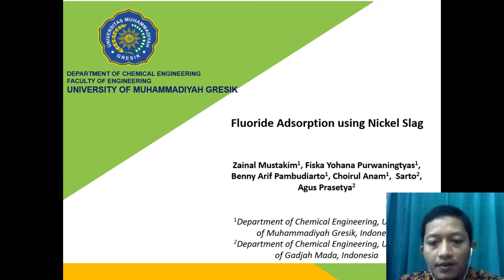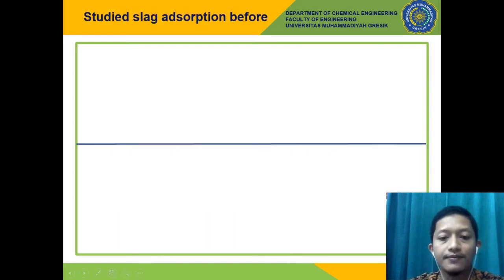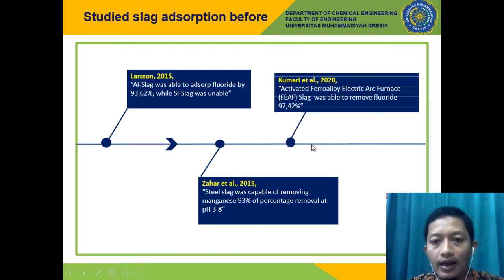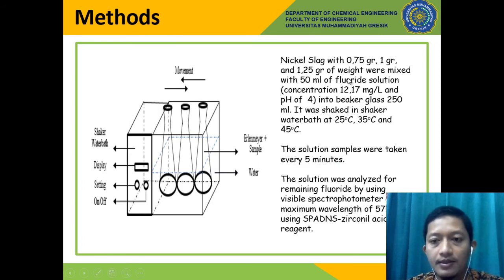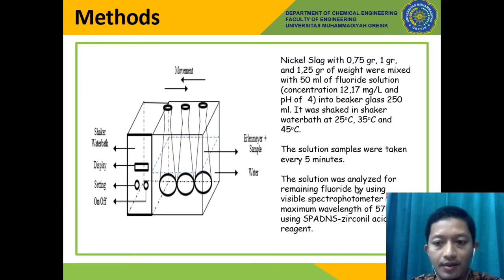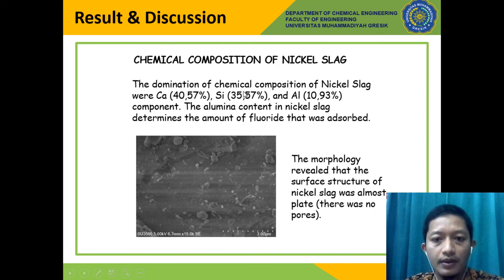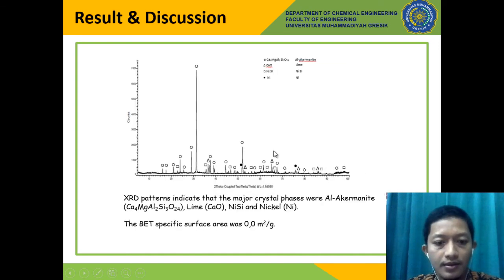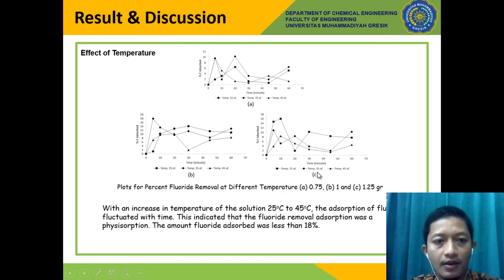Fluoride Adsorption using Nickel Slag